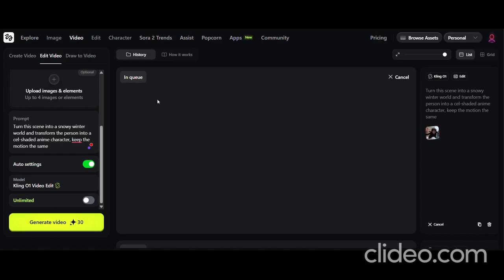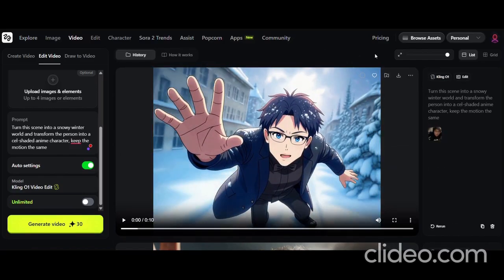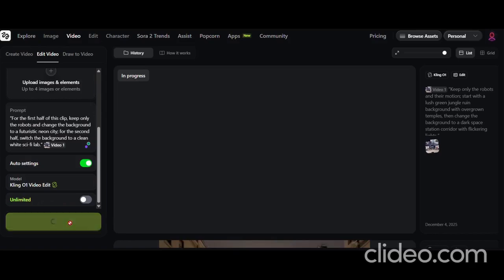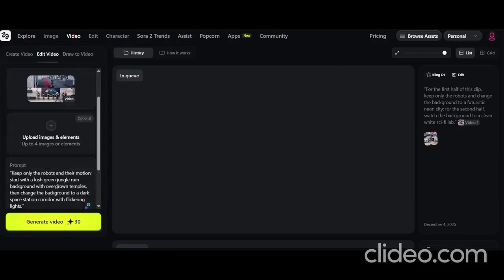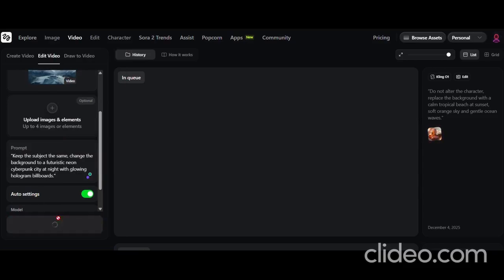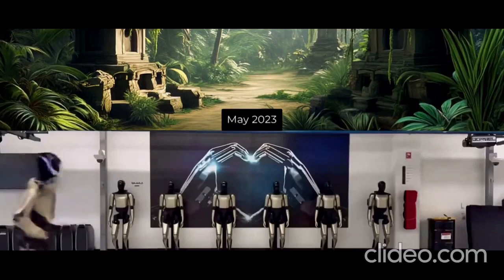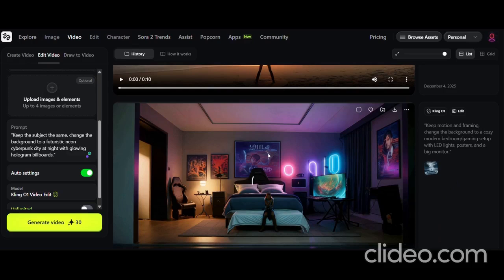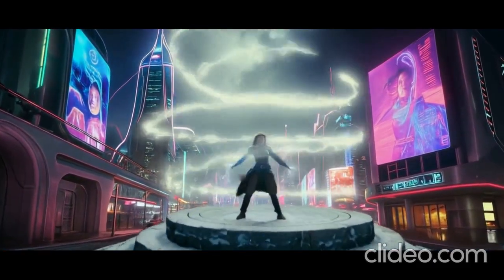Master Kling O1 in 11 Minutes: Complete Higgsfield AI Video Tutorial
Unlock the full power of Higgsfield Kling O1 with this 11-minute, step-by-step tutorial. In this video, I show you exactly how to turn simple clips into cinematic AI videos using Kling O1 on the Higgsfield website – no GPUs, no complex VFX pipeline, just smart prompting and a browser.

You’ll see how to:
1️⃣ Change backgrounds to snow, lava, jungles, cyberpunk cities, beaches, and more using natural language prompts
2️⃣ Restyle characters into anime, fantasy, and stylized looks while keeping motion and timing consistent
3️⃣ Add moving creatures and atmosphere to your scenes for story-driven, cinematic edits
4️⃣ Use Kling O1’s unified video plus edit model to go from raw footage to finished shots in one workflow

Kling O1 on Higgsfield lets you:
✅ Generate video from text, images, and reference clips in a single model
☑️ Edit existing footage with background changes, relighting, motion transfer, restyling, and clean-up using just text prompts
✔️ Maintain strong character and scene consistency across multiple shots for ads, storytelling, UGC, and shorts

Why this matters now:
🔥 During this campaign, Higgsfield is offering unlimited Kling O1 generations for users on eligible Ultimate+ plans, making it one of the most cost-effective ways to experiment with high-quality AI video at scale. This is the perfect time for creators, editors, and filmmakers to test ideas, iterate fast, and build a full AI-assisted workflow.

Timestamps:
0:00 – Intro: What is Kling O1 and why it’s crazy powerful
1:10 – Campaign overview and requirements
2:00 – Inside the Higgsfield dashboard (desktop walkthrough)
3:15 – Simple video-to-video edit setup
4:20 – Background change demos (snow, lava, city, beach)
6:10 – Character and style transformations (anime and more)
7:40 – Adding moving creatures and fantasy elements
9:10 – Multi-shot consistency and use cases
10:10 – Final thoughts and how to get started

Try Higgsfield Kling O1:
Start creating cinematic AI videos with Kling O1 on Higgsfield:

Who this video is for:
1️⃣ YouTube creators who want cinematic B-roll, intros, and story scenes
2️⃣ Short-form creators making Reels, Shorts, and TikToks with AI video
3️⃣ Editors and filmmakers exploring AI tools for pre-viz, concepts, or final shots
4️⃣ Anyone curious about the next generation of unified AI video generation plus editing

Don’t forget:
✔️ Comment your best Kling O1 prompts or ideas you want to see tested next